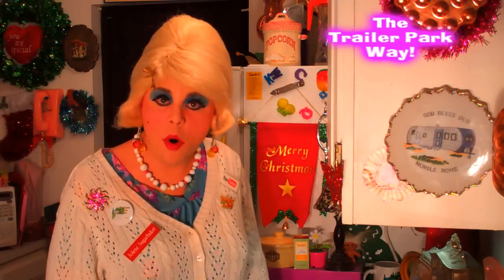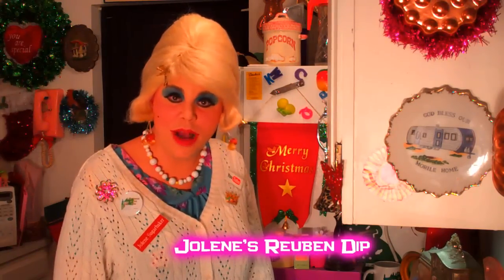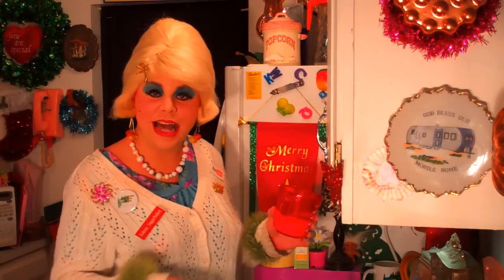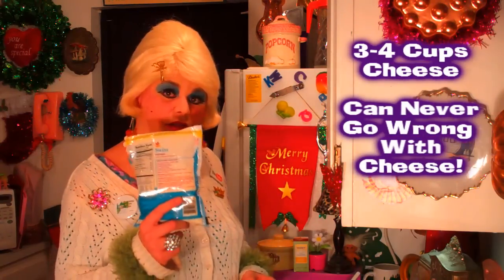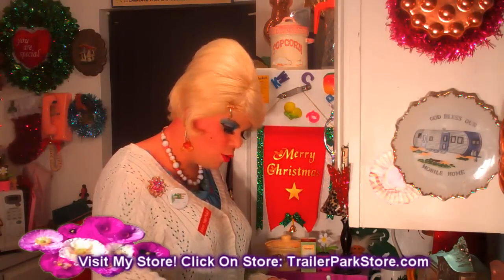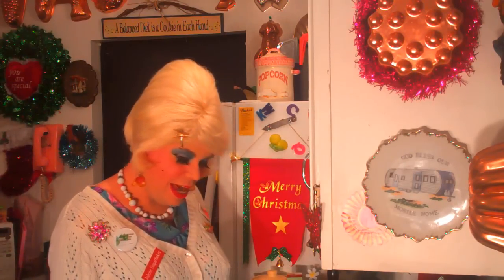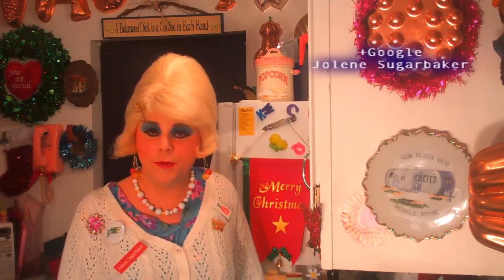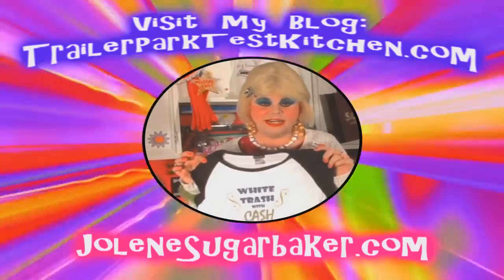Hot Reuben Dip : Trailer Park Christmas Day 14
Day 14 Of The 25 Days Of Trailer Park Christmas!

Bring the tastes of your favorite Diner's Reuben Sandwich home for the Holidays in a great warm bubbly party appetizer dip!

Join Jolene Sugarbaker inside The Trailer Park Test Kitchen as she whips up a tasty Holiday Dip that's great with toast rounds or crackers!

Hot Reuben Dip will become a Party Favorite in your Trailer Or Home!

It's also perfect for Saint Patrick's Day too!

This Easy Warm dip uses Sauerkraut, Thousand Island Dressing and Shaved Corned Beef!

It bakes down into a great dip that will work great on a buffet table or snack tray!

(Special Thanks to Maria for reminding me about this wonderful dip)

Don't forget to download your calendar there too! Keep track of all my Daily Holiday Videos until the 25th!

SPECIAL! WATCH IN 3D!
This video will be available in Red/CYAN 3D
Click the 3D button to activate!

Questions for you :

What kind of dips do you make for the Holiday?
What do you like to Dip?

Add Jolene on Google +